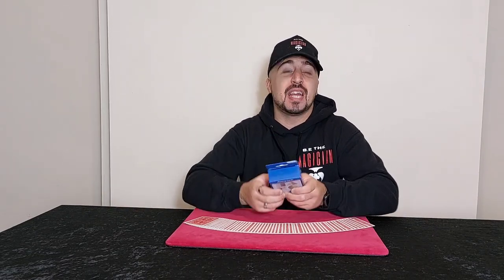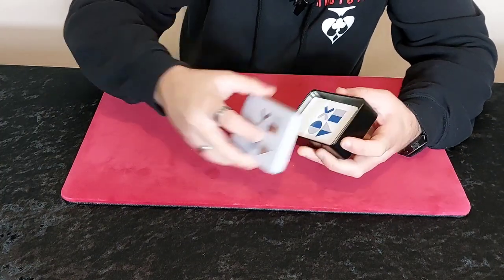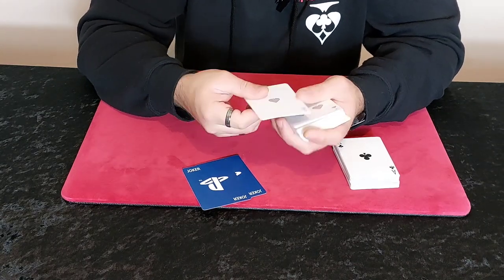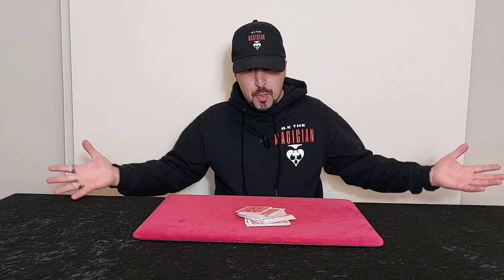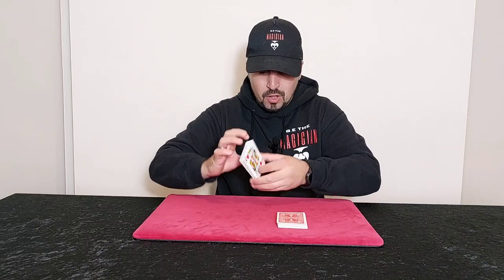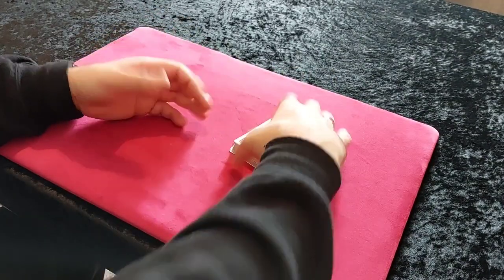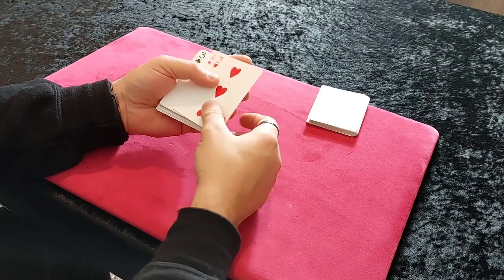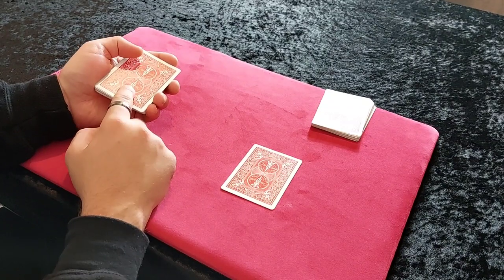Self working card trick for beginners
This is a super easy self working card trick and anyone can do it. yes it may look a little confusing trying to learn it but after you have watched it back you will understand it. Also I have a look at the PlayStation playing cards and yiu will get my honest opinion on them.